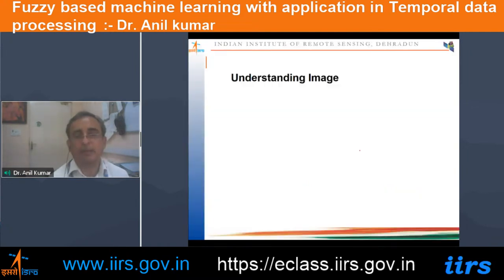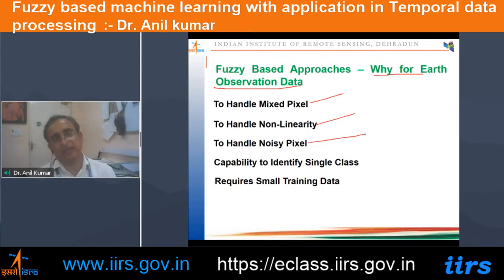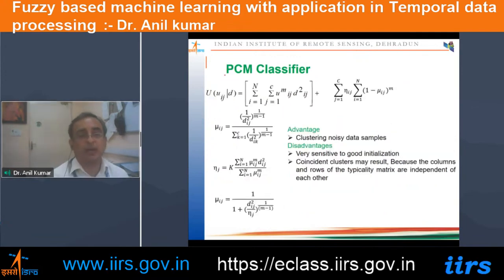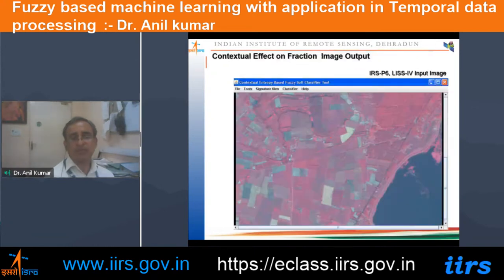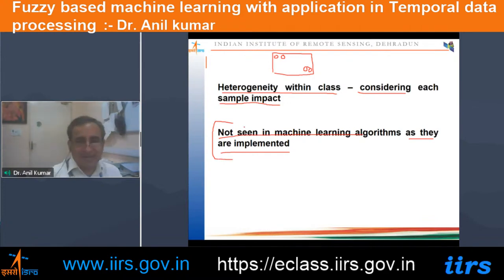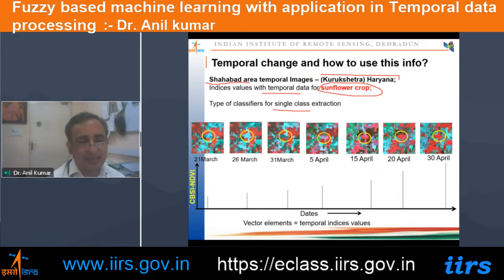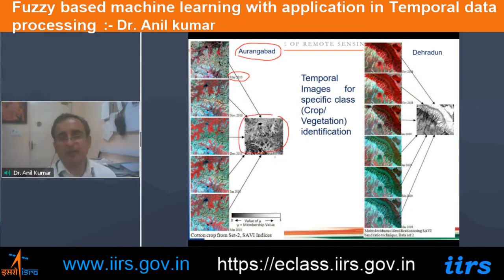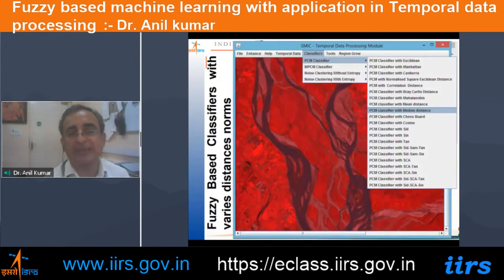Fuzzy based machine learning with application in Temporal data processing by Dr. Anil Kumar